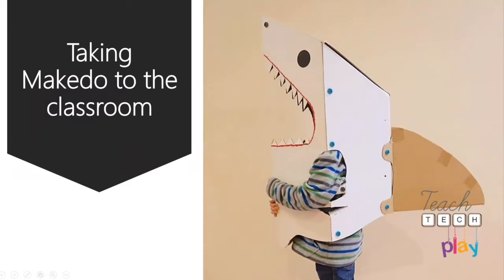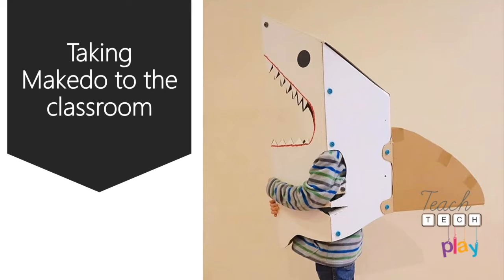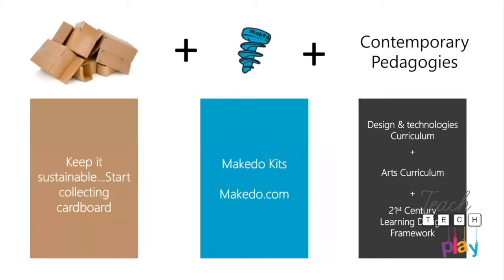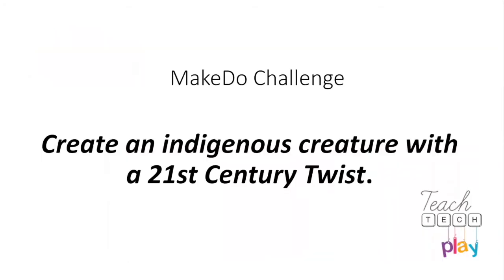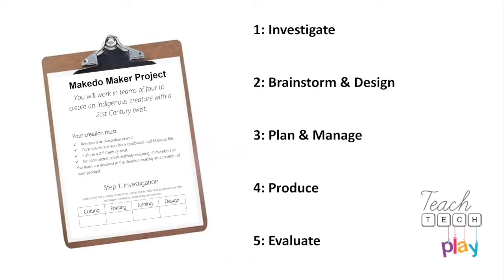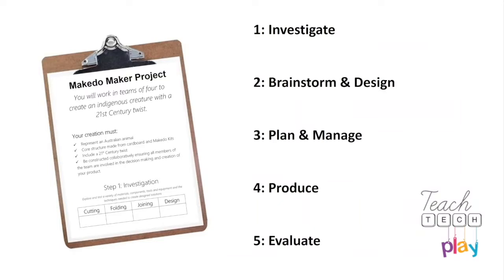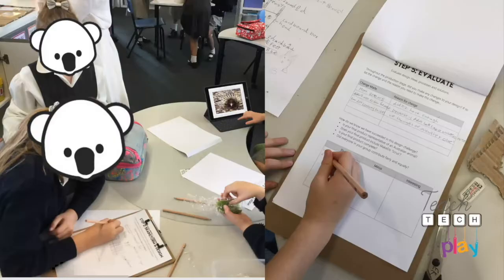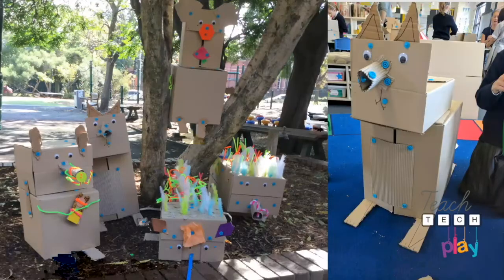MakeDO with Trent Ray